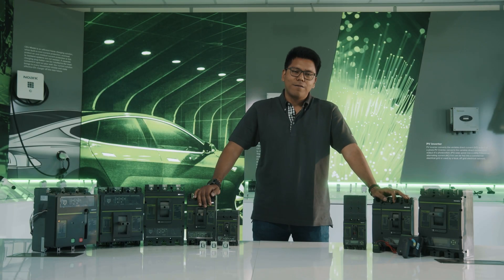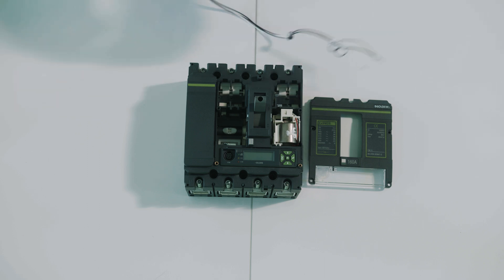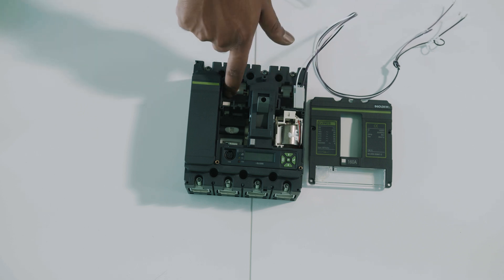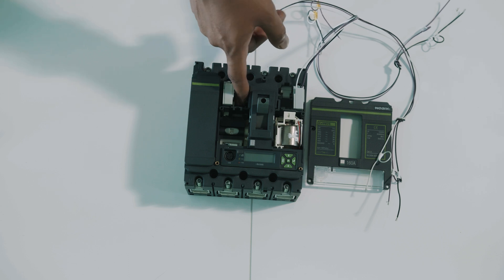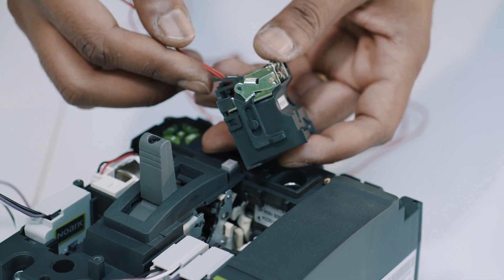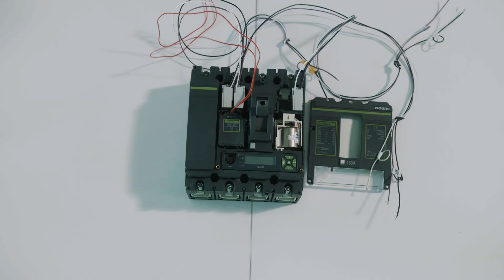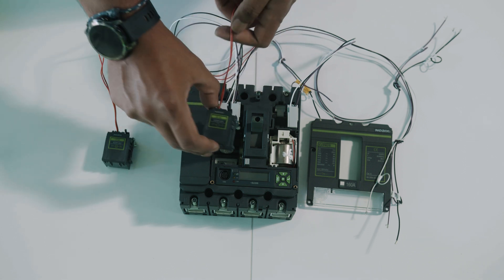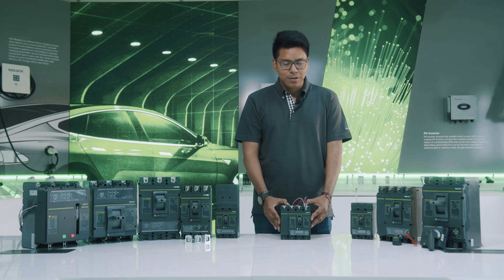Internal accessories for MCCB ENG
With subtitles: Polish, Romanian, Estonian, Latvian, Lithuanian

Carlos is here with this video to introduce the internal accessories for our line of MCCB products!